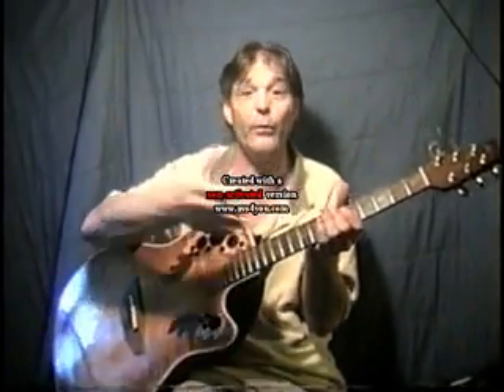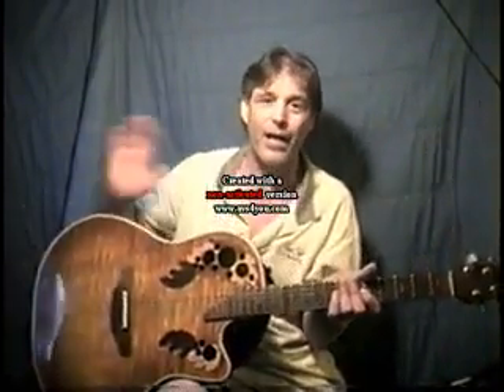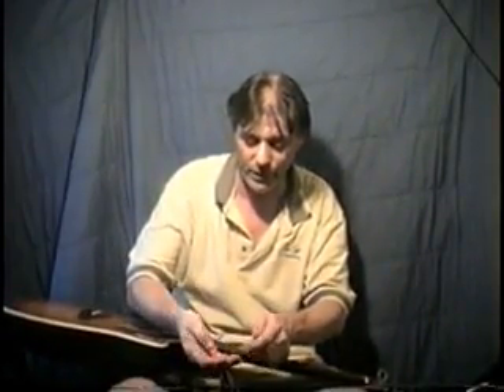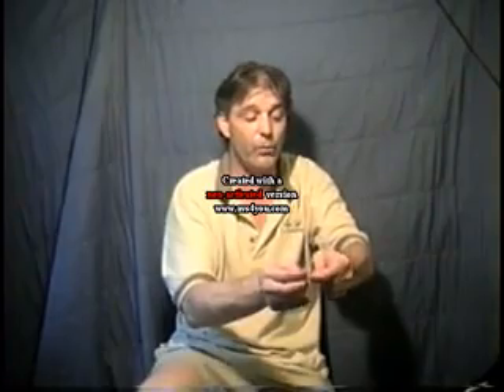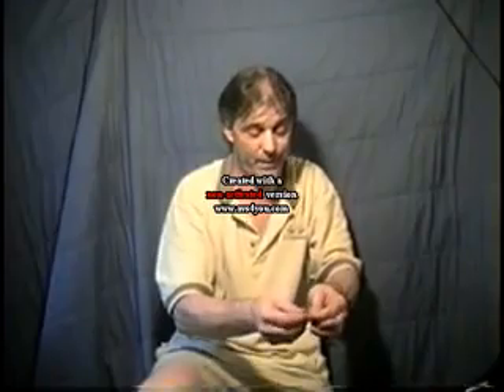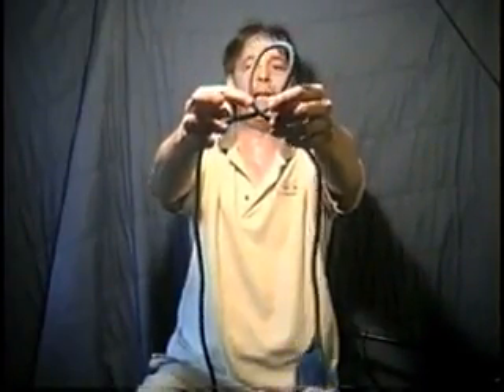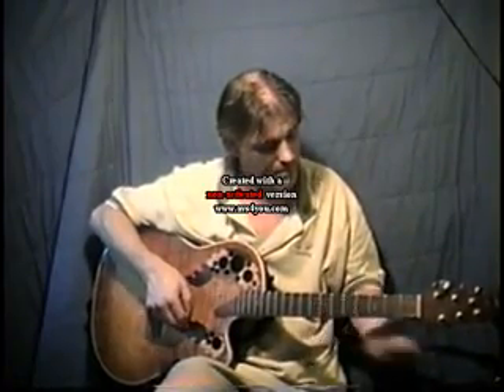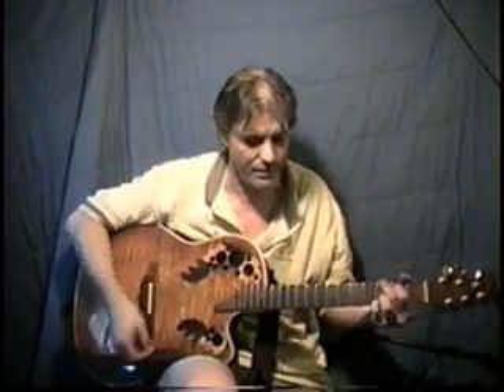(Short Version) Fix a broken guitar string instead of replacing it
Guitarists.  Broken String?  Don't buy a new string, repair the broken one.  This two part video demonstrates a tried and true method to fix a string that has broken (using an aerospace twisting method taught in the Air Force).  The string will work as if it never broke.  Why spend the money on a new string?  Don't throw away that broken string, fix it instead.  Jeff Dean's most popular video, Revised, parts 1 and 2 have been combined and the entire teaching reduced from two ten minute videos to one 8 minute video! NOTE: Don't bother making snide or "smart" comments about how it's easier to just buy a new string!  The thing some don't understand (especially Americans) is that to MANY people in this world they have to make a choice buy a new string (or new set of strings) or feed their children!  It's sad that Americans take their affluence for granted and then come in here and judge my video as "silly" because they think the rest of the world is just as well off as them!  This video has helped people who can't buy a string (in fact there are parts of the world where strings are difficult to come by).  Don't come in here and mock me or my efforts to help people.